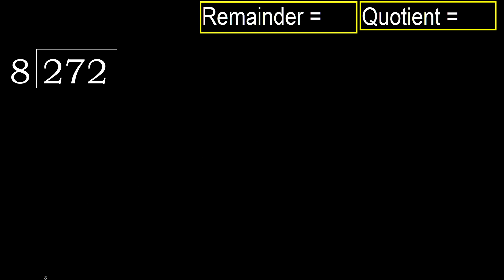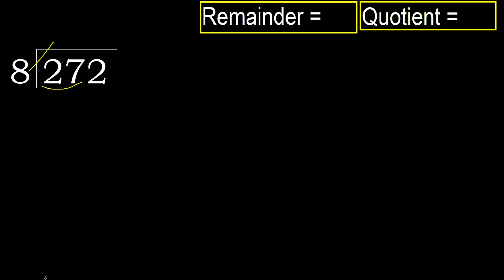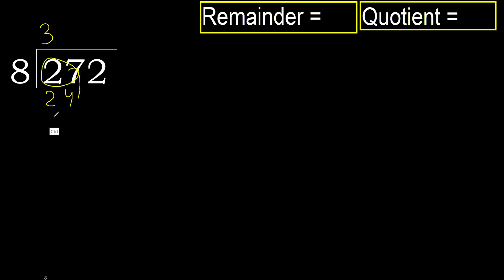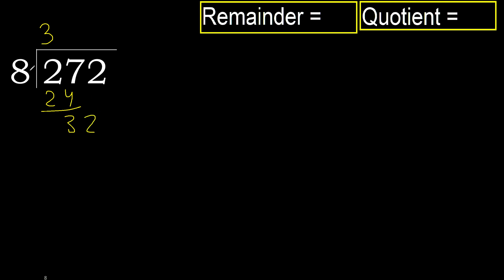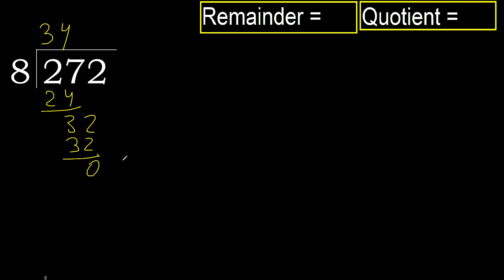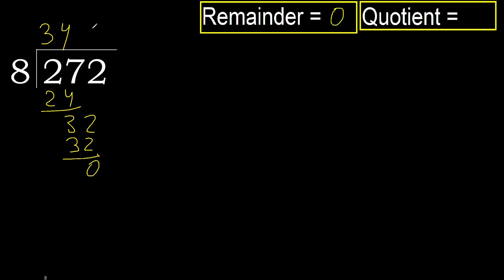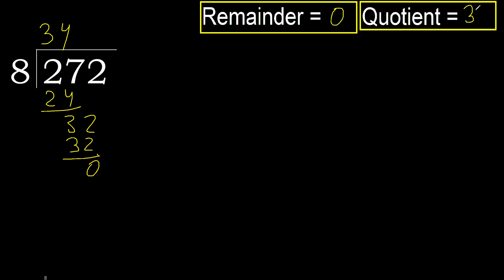Divide 272 by 8 , remainder . Division with 1 Digit Divisors . How to do